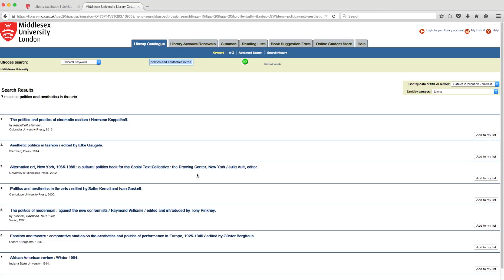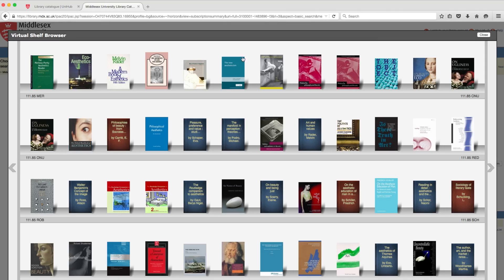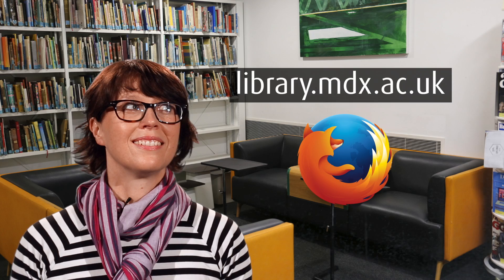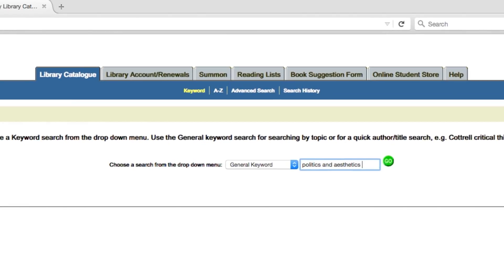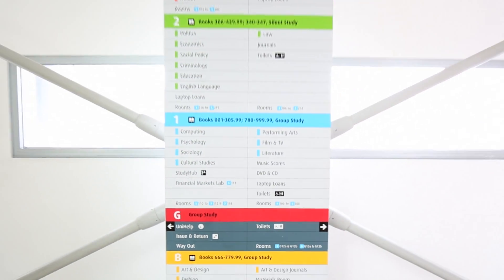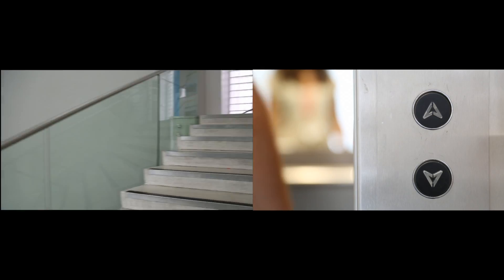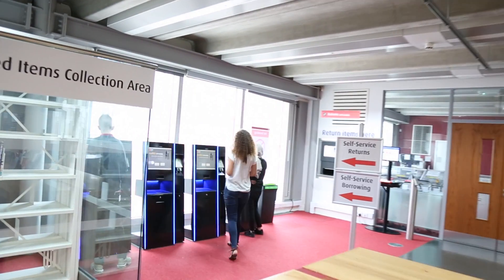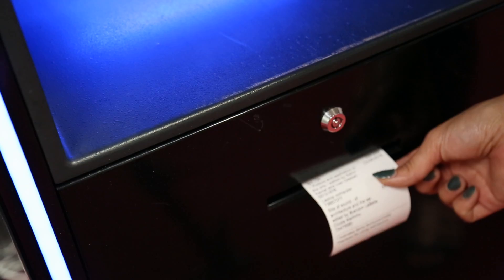Sheppard Library: How to take out a book